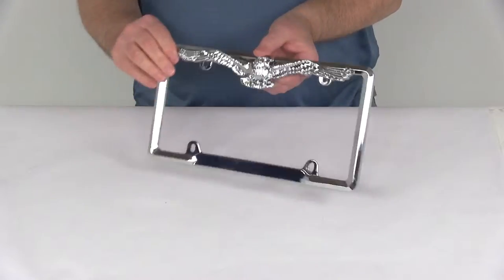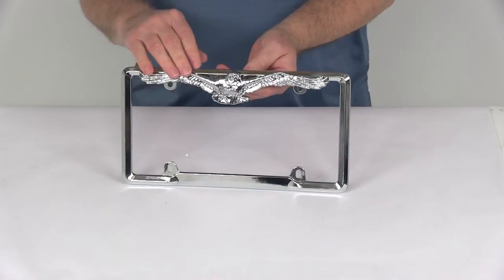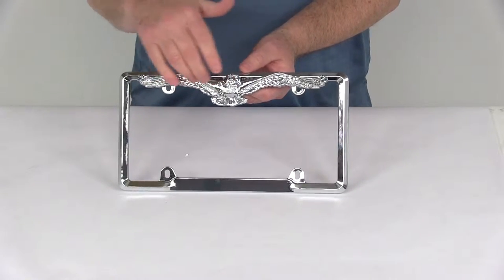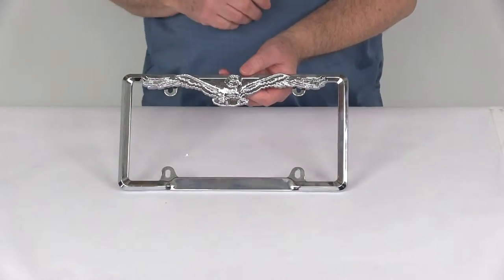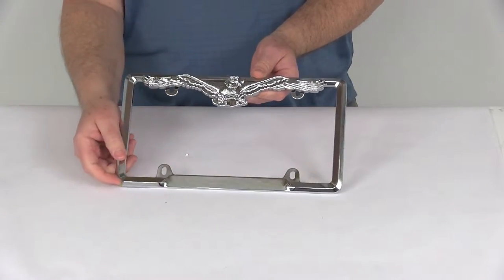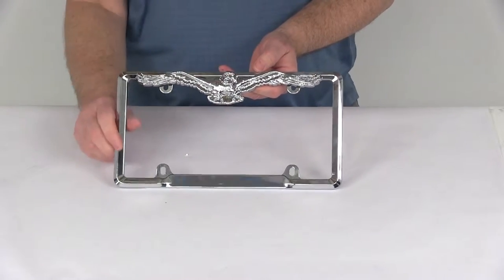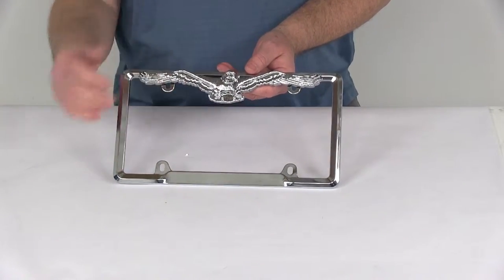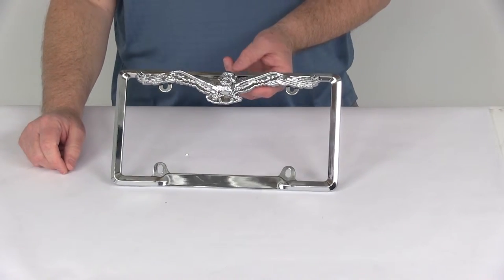etrailer | Cruiser License Plates and Frames - Miscellaneous - CR22330 Review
Today, we're going to take a look at the Chrome Eagle License Plate frame. This frame will add a nice polished look to your vehicle, has the soaring eagle theme on it. This eagle actually is removable. It is a chrome plated plastic eagle. It can be mounted on either the top, just like this, or you can mount it down to the bottom if you like. The frame itself, is made of a durable, dye cast Zinc metal. Has a nice, heavy chrome plating to give a long lasting shine.

Again, the eagle is a chrome plated plastic. This is engineered to show more plate in all 50 states. Has the slotted holes, as you can see, at the top and the bottom, and the multiple eagle mounting positions, top or bottom also allow for adjustment, to avoid covering up the State name and registration tag. You can mount this using your existing hardware, but we do also sell after market mounting hardware that you might want to check out. We sell it separately on our website. We do have some listed on this product page as a related product. That should do it for the review on the Chrome Eagle License Plate Frame..